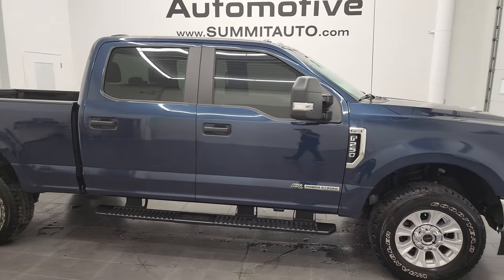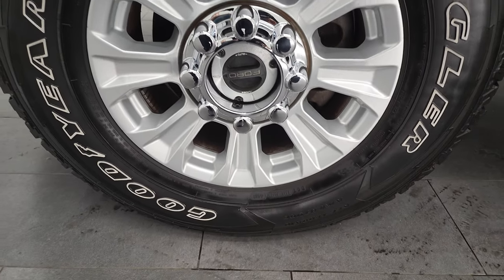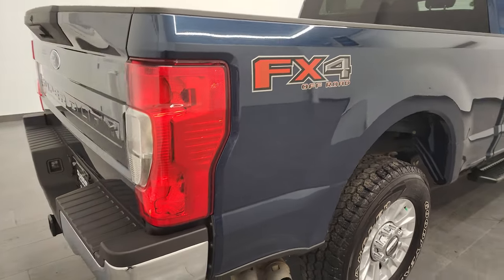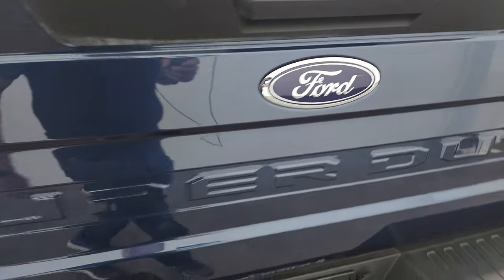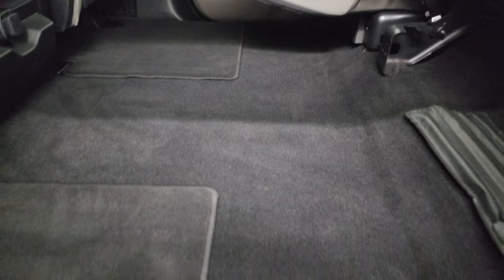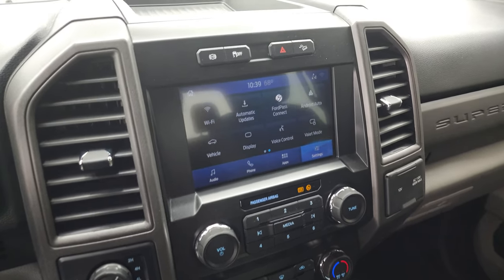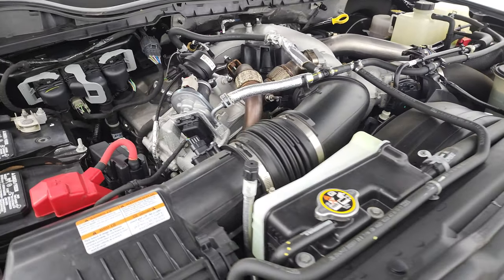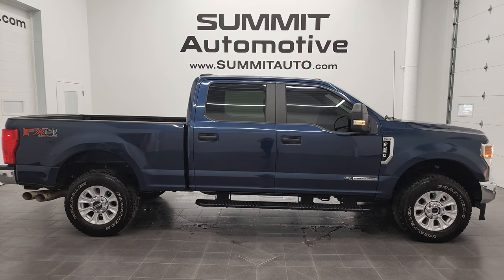2020 FORD F250 XL STX FX4 CREW DIESEL BLUE JEANS 4K WALKAROUND 12943Z SOLD!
This 2020 FORD F250 XL STX FX4 POWERSTROKE DIESEL IB BLUE JEANS METALLIC FOR SALE IN FOND DU LAC OSHKOSH WISCONSIN 54935 is the vehicle we did walk around review of today.

Thank you for checking out this video of this 2020 FORD F250 XL STX FX4 POWERSTROKE DIESEL IN BLUE JEANS METALLIC FOR SALE IN FOND DU LAC OSHKOSH WISCONSIN 54935

STOCK: 12943Z
PRICE: $62,999
MILES: 18,974
MAKE: FORD
MODEL: F250
VIN: 1FT7W2BT0LEC85242
LOCATION: FOND DU LAC OSHKOSH WISCONSIN, 54937 TRUCKS ON 41

CLEAN TITLE HISTORY! CLEAN CARFAX! 6.7 Liter V8 Powerstroke Diesel, 475 Horsepower, 1,050 Lb.-ft Torque, Full Four Door Crew Cab, Short Box 6 1/2 Foot Shortbox, XL Package, STX Package, 10 Speed Automatic Transmission, Turn Dial 4x4 Four Wheel Drive 4WD, FX4 Offroad Suspension Package, Full Towing Package with Receiver Trailer Hitch, Wiring and Transmission Cooler Tow Package, 5th Wheel And Gooseneck Hitch Prep Package Fifth Wheel Goose Neck, Heated Telescopic Tow Power Mirrors with Built-in Directional Signals, 3.31 Gears with Limited Slip Differential, Goodyear Wrangler All Terrain Adventure LT275/70 R18 Tires, Painted Alloy Rims Premium Wheels, Four Wheel Disc Brakes, Factory Running Boards, Spray-in Bedliner, Bedrail Covers, Clearance Lights, Locking Tailgate, Chrome Trimmed Grill, AM / FM Radio Tuner, Sync 8" Touchcreen Radio, FordPass Feature, Microsoft SYNC System with Bluetooth, Hands-Free Audio System Blue Tooth, Android Auto Compatible, Apple Car Play Compatible, USB C Jack, USB Jack Portable Audio Connection, Keyless Entry System, Rear Window Defroster, Adjustable Height Seatbelts, Driver and Passenger Front Air Bags, L.A.T.C.H. Child Safety System, Side Curtain Air Bags SRS Safety Restraint System, Multi-Function Steering Wheel Controls, Compass, Outside Temperature Display and Mileage Display, Factory Floormats, Air Conditioning AC, Cruise Control, Power Locks, Power Windows, Automatic Headlights Autolamp, Tilt/Telescope Steering Wheel, 110V / 400W Auxiliary Power Outlet, 3 Year / 36,000 Mile Remaining Factory Bumper to Bumper Warranty, Whichever comes first, 5 Year / 60,000 Mile Remaining Powertrain Factory Warranty, Whichever comes first, Blue Jeans Metallic, CLEAN AUTOCHECK! Very very clean inside and out! This is one of the sharpest and cleanest 2020 Ford F250 crewcab shortbox 3/4 ton diesel trucks on our lot! Make your move before this super clean 4wd is gone!

STOCK: 12943Z
PRICE: $62,999
MILES: 18,974
MAKE: FORD
MODEL: F250
VIN: 1FT7W2BT0LEC85242